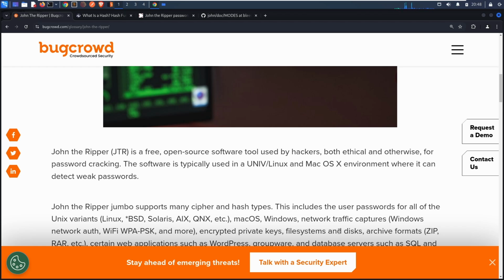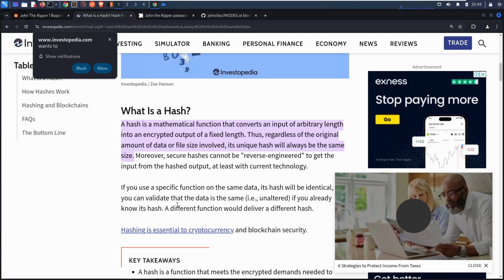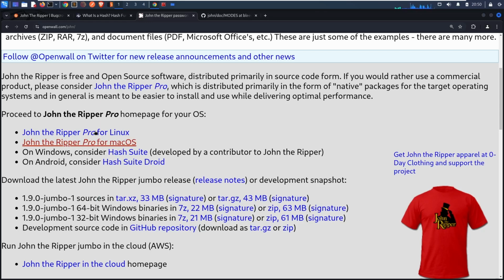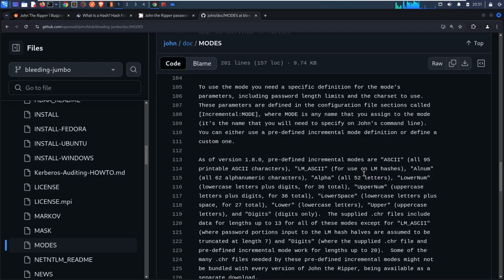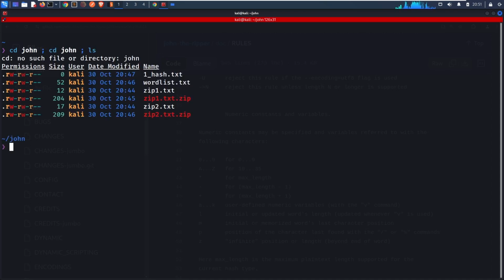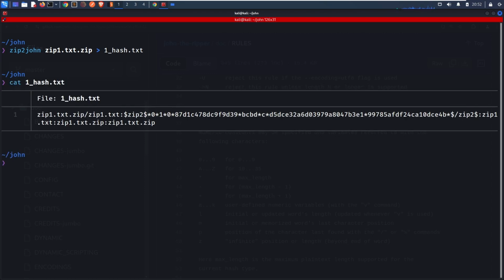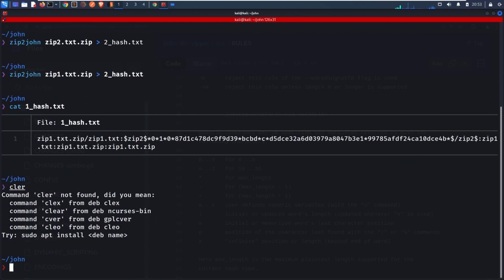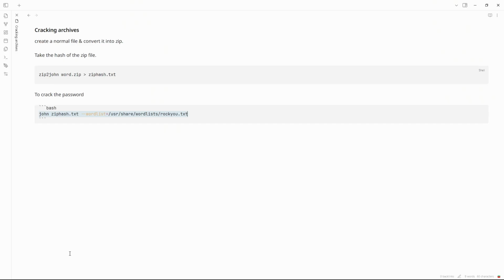John the ripper guide